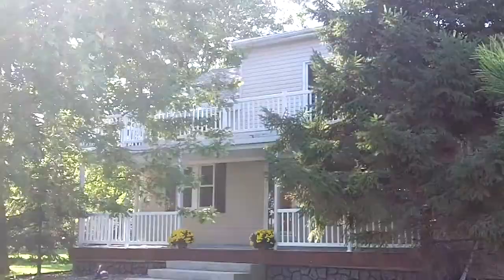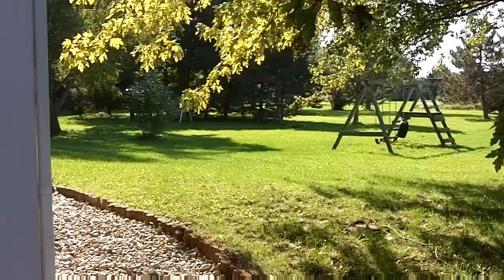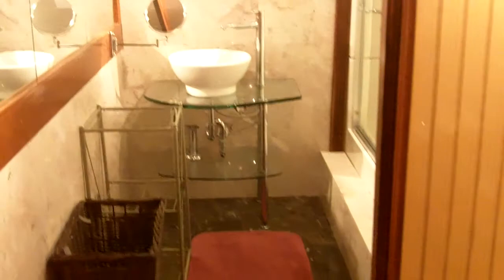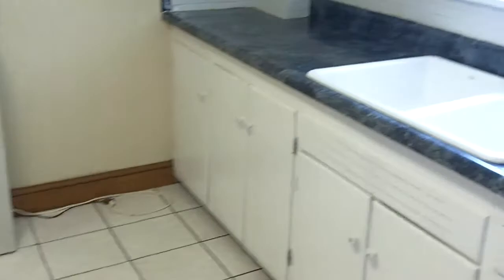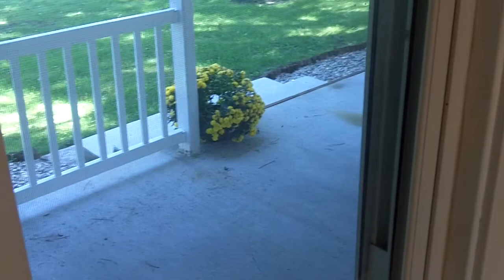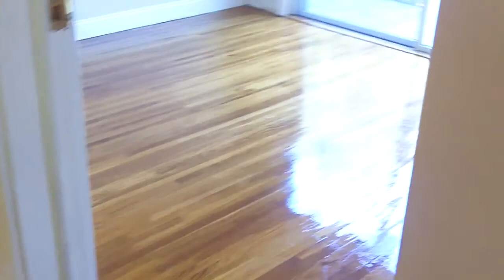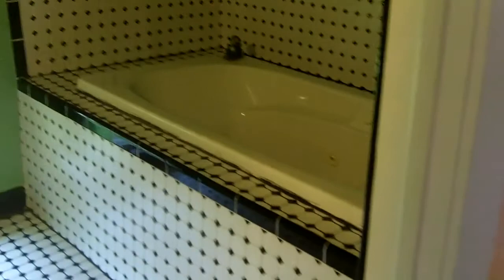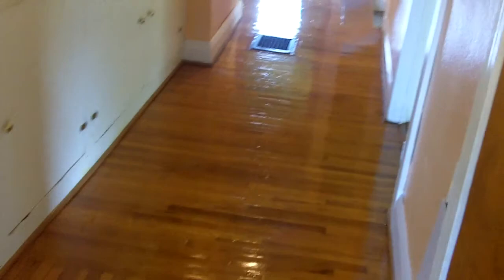Real Estate, Toledo, Curtice, OH, Listing, House For Sale, 404 Howard .MOV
Affordable private rural setting and home.  Move in condition.  4.24 Acres.  Large Garage and barn.  Tree lined lot with corn fields on 3 sides.  3 Beds, 2 Full Baths.  Listed by Hans Neugebauer of RE/MAX Masters.